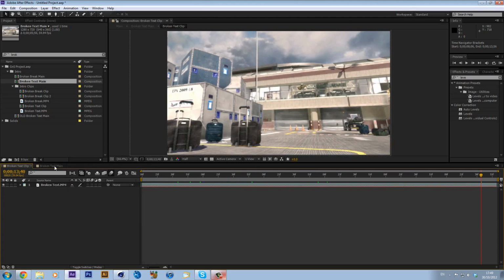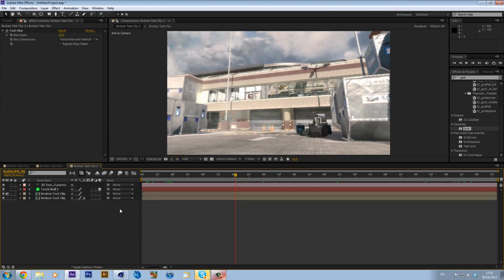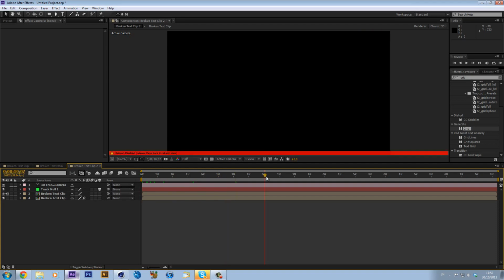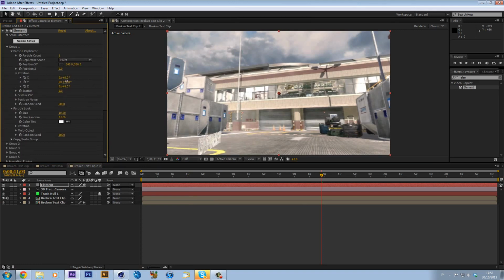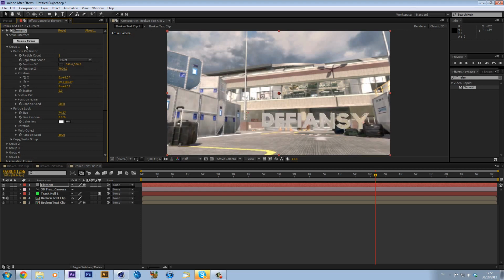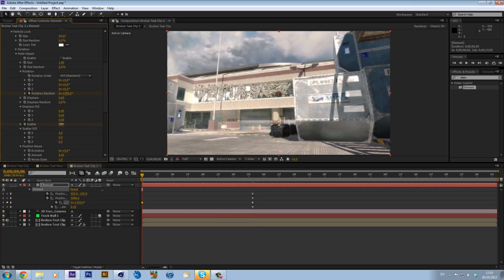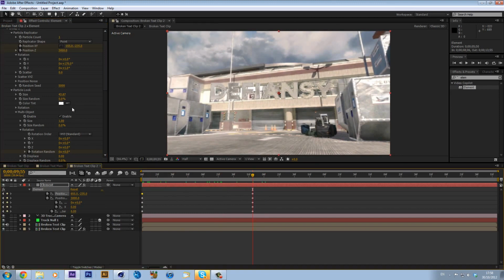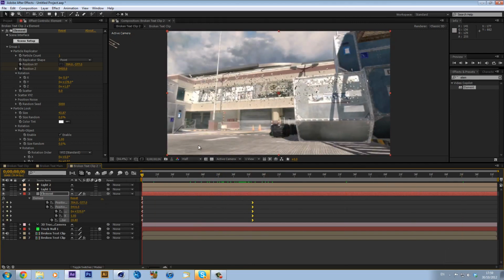Element 3D Glass Text Animation // After Effects Tutorial // by RevossHD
Following on from my previous tutorials on the shattering glass you can't create some cool stuff through element as you can see. I hope you enjoyed and please play around with this and create some cool effects!
Alex